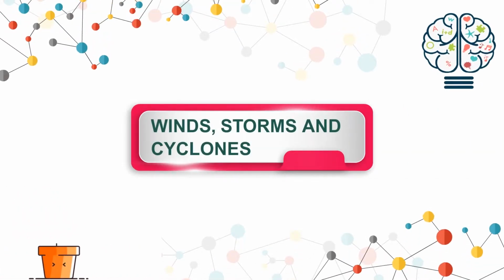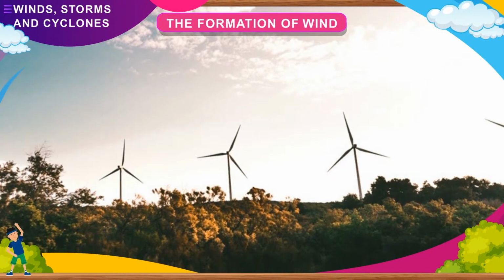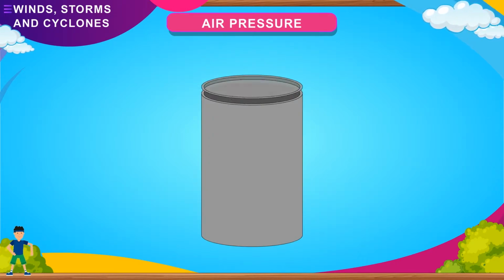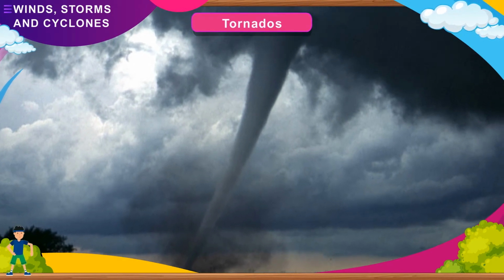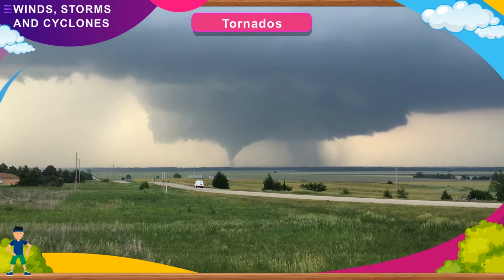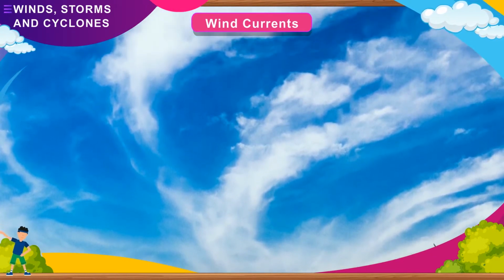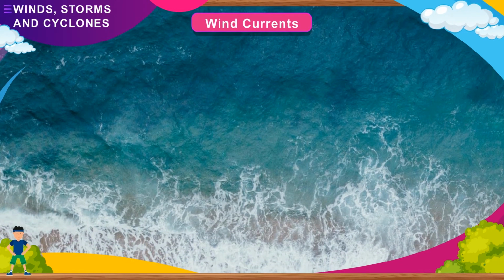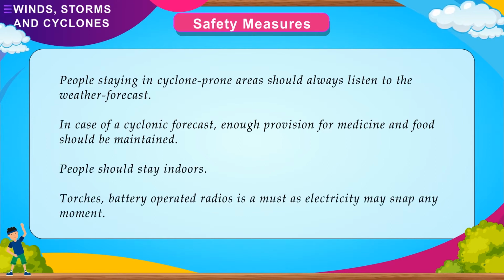Book-7 Lesson 8